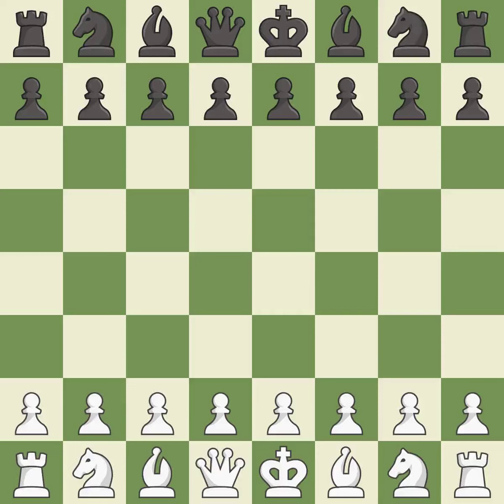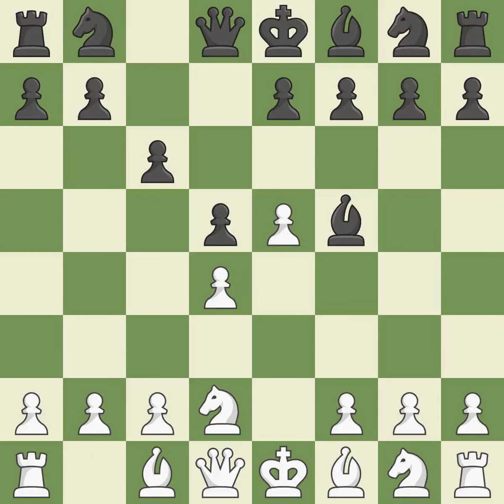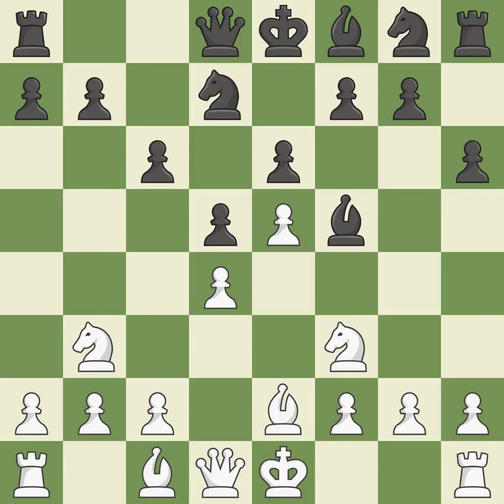White Esipenko,Andrey,Black Pershin,DenisCaro-Kann Defense: Advance Variation, 3...Bf5,Event TCh-RU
Caro-Kann Defense: Advance Variation, 3...Bf5,Event TCh-RUS Premier 2019,Site Sochi RUS,Date 2019,Round 1.1,White Esipenko,Andrey,Black Pershin,Denis,Result 0-1,WhiteTitle GM,WhiteElo 2620,BlackElo 2409,ECO B12,Opening Caro-Kann,Variation advance variation,WhiteTeam Molodezhka (Tyumen region),BlackTeam SShOR (St. Petersburg),WhiteFideId 24175439,BlackFideId 24165506,EventDate 2019